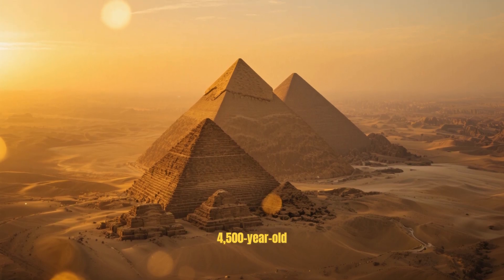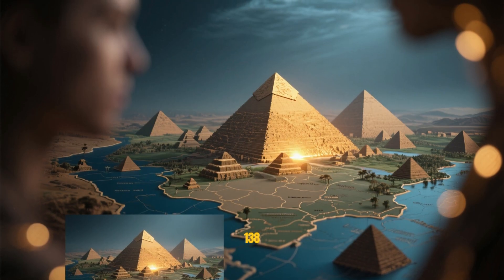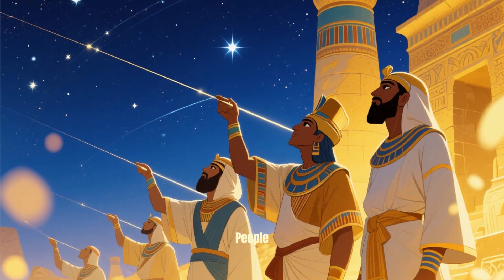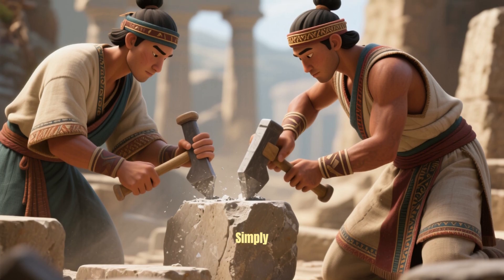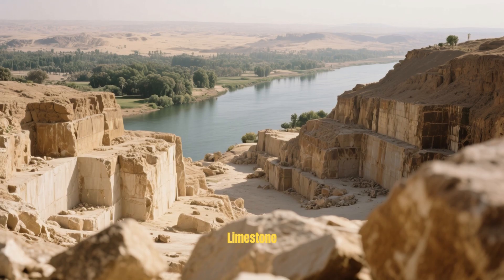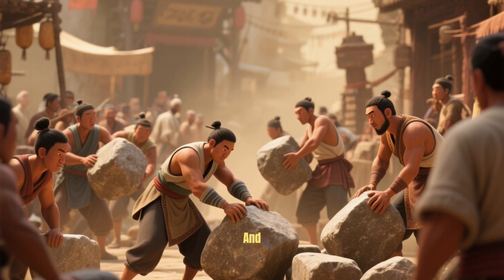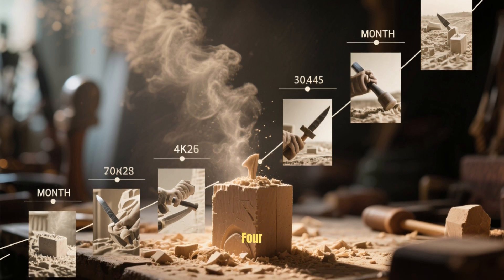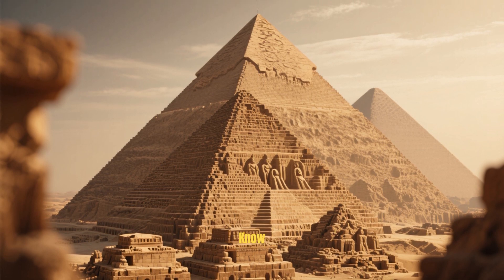Robot Camera Finds Hidden Secret Inside 4,500-Year-Old Pyramid!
Uncover the 4,500-year-old secrets of the Great Pyramid of Giza! Discover how ancient Egyptians built this massive monument with no modern technology. From hidden chambers and robot discoveries to lost engineering techniques — this is the most detailed and viral explanation of the Great Pyramid mystery.